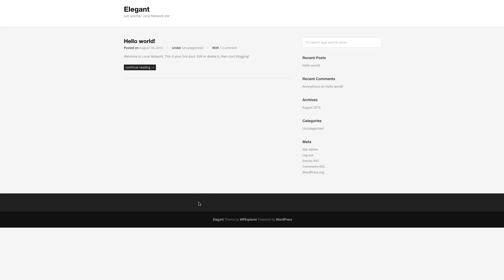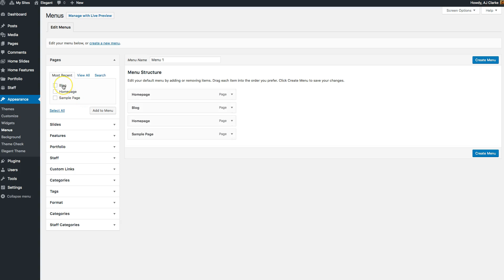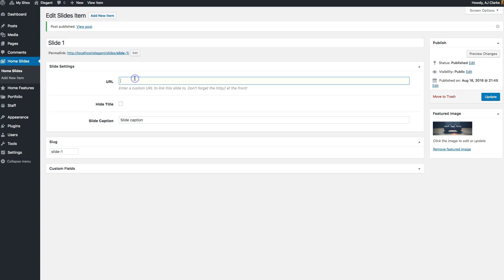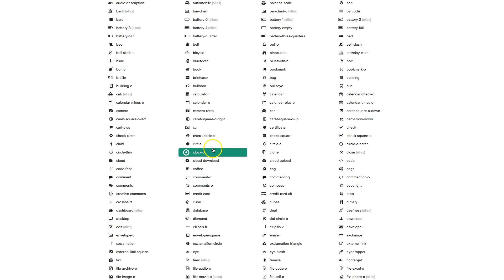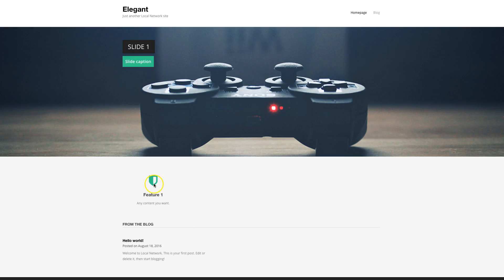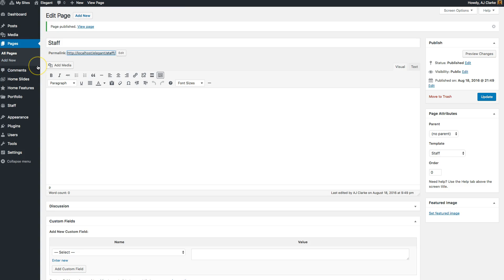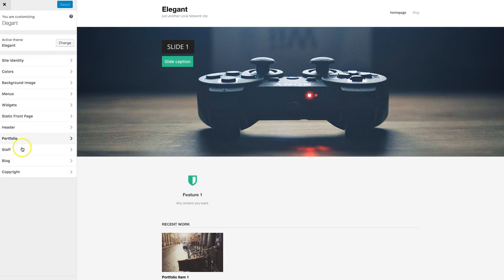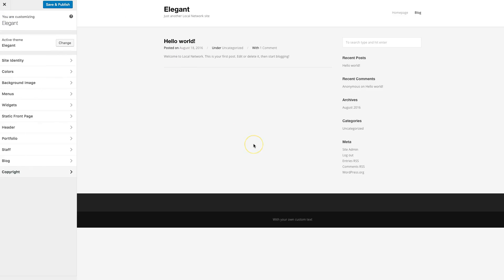Elegant WordPress Theme Step by Step Guide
A step by step guide for setting up and using the Elegant Free WordPress theme by WPExplorer. Will teach you how to create the homepage, portfolio page, staff page and blog.